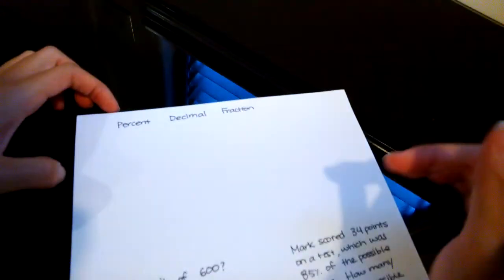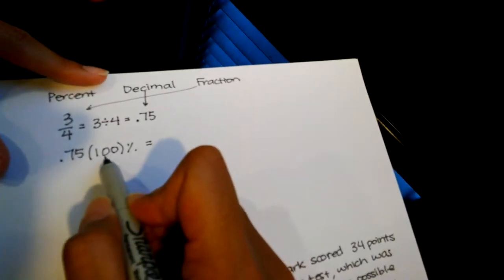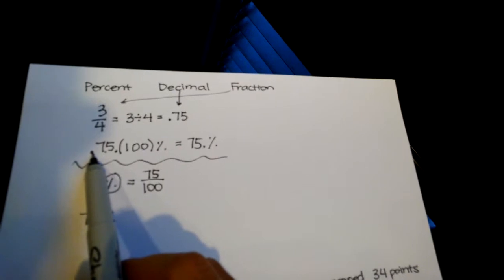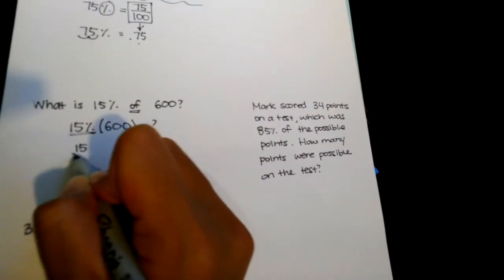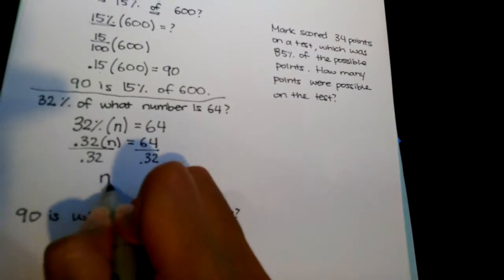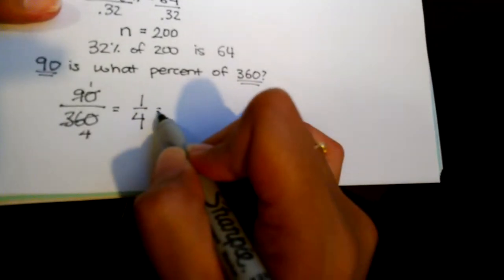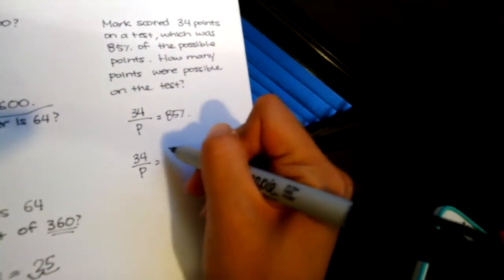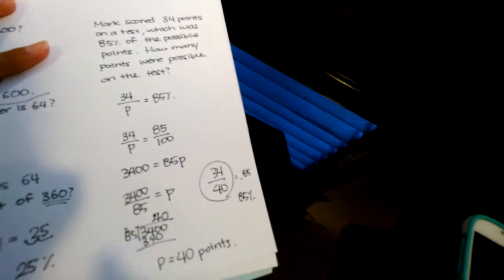2 6 Lecture 4